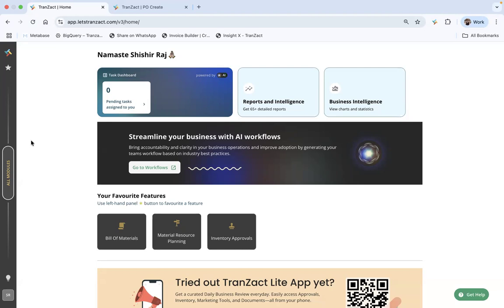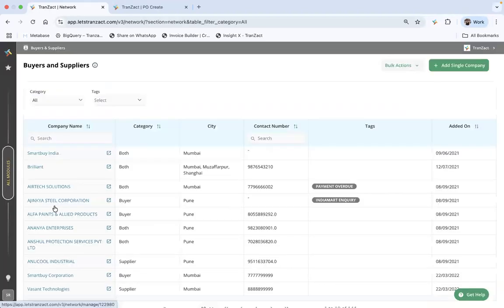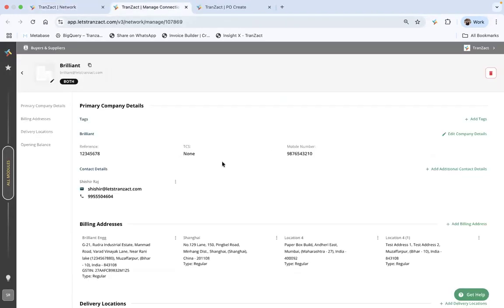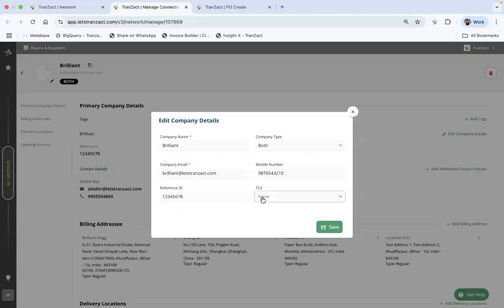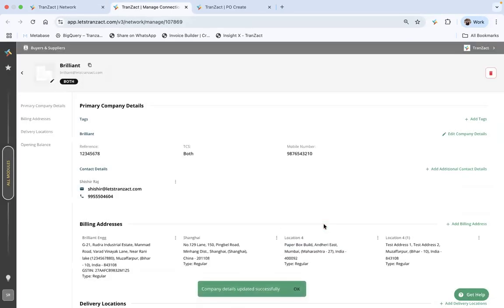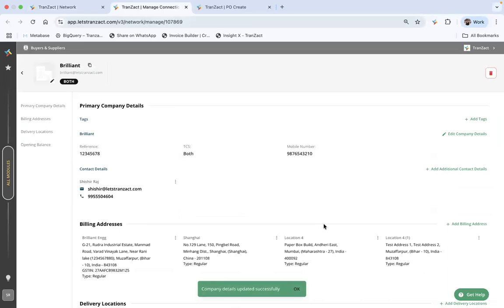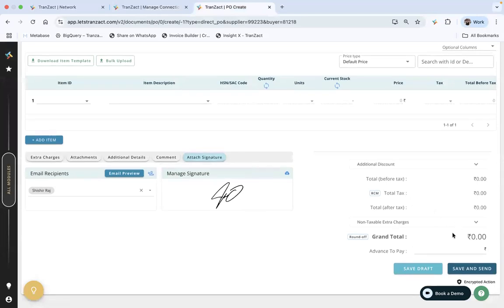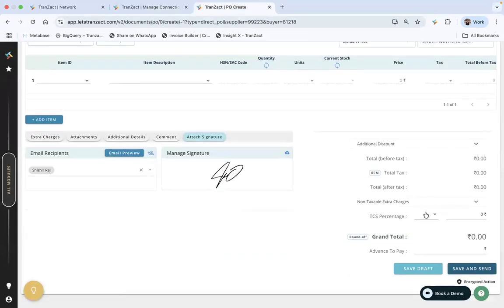How to Enable TCS option on TranZact